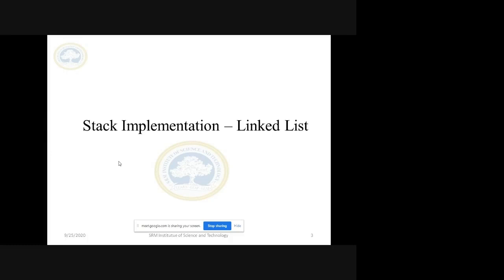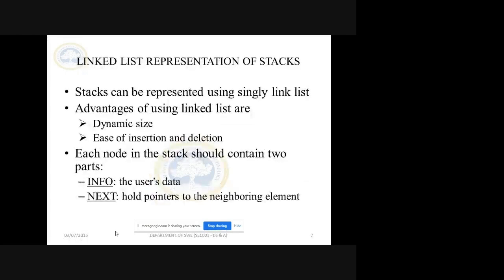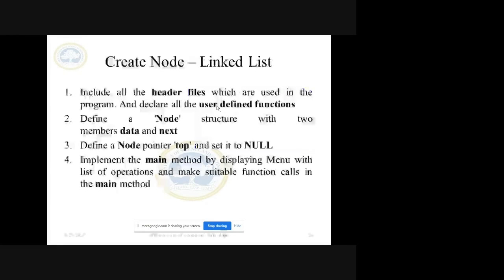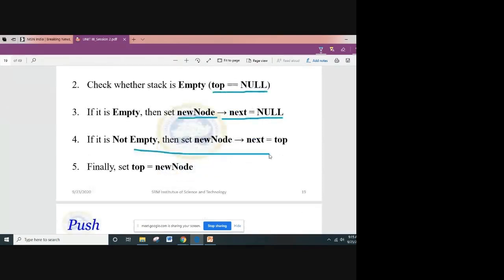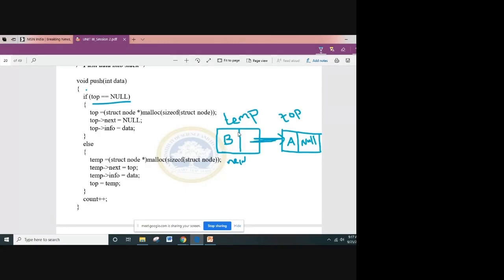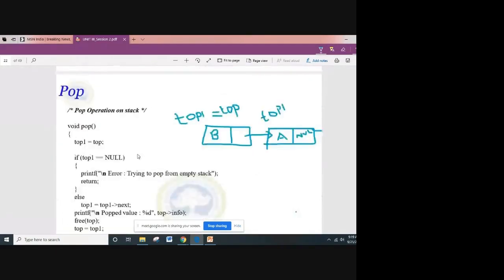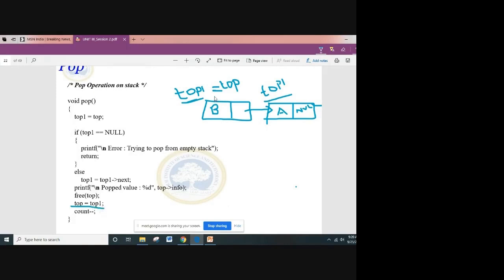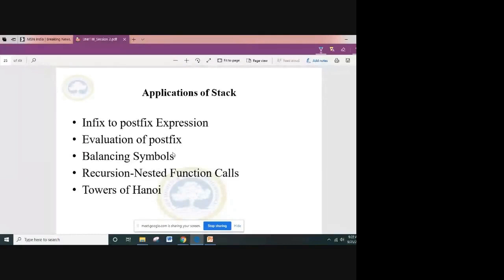DS || Stack_Linked List Implementation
Describes about the stack implementation with linked list